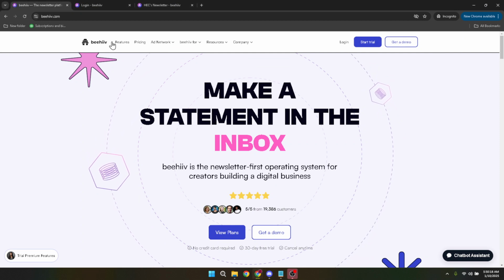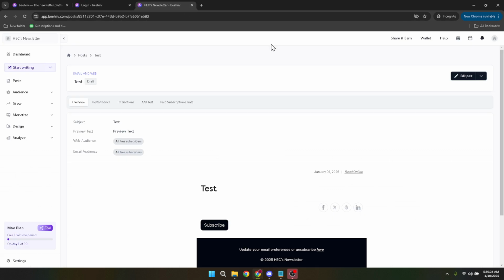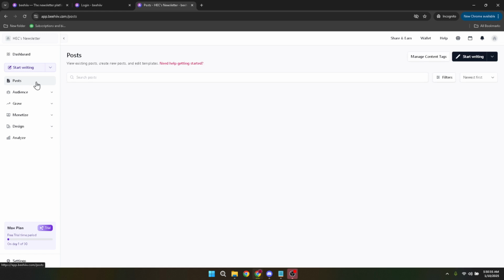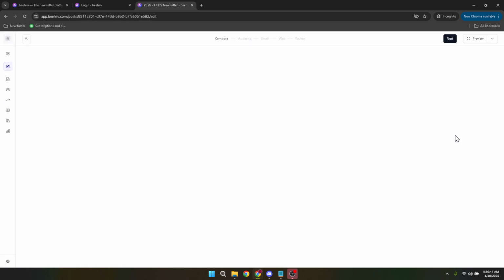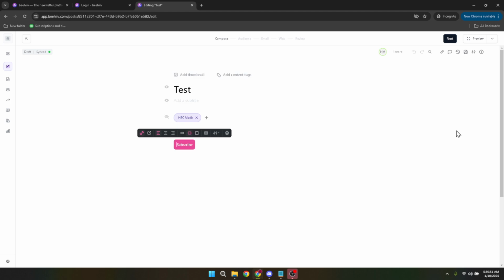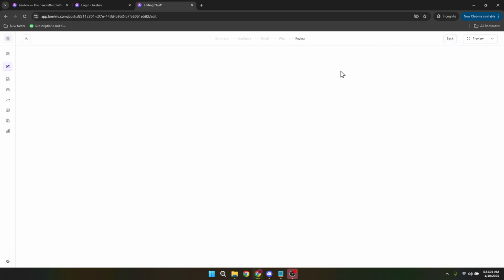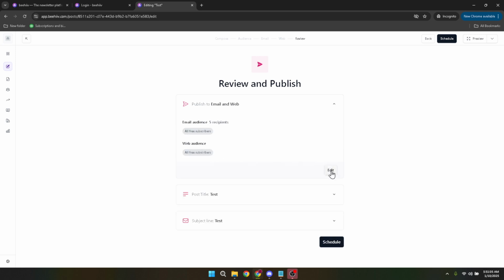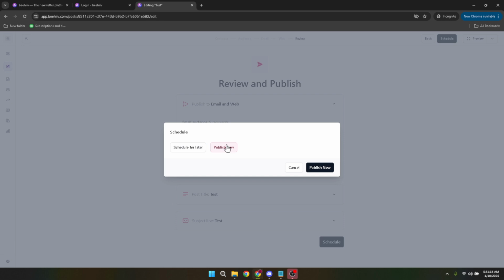How to Publish Post on Beehiiv (Full 2025 Guide)